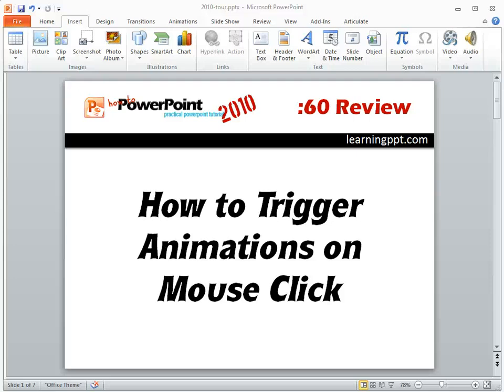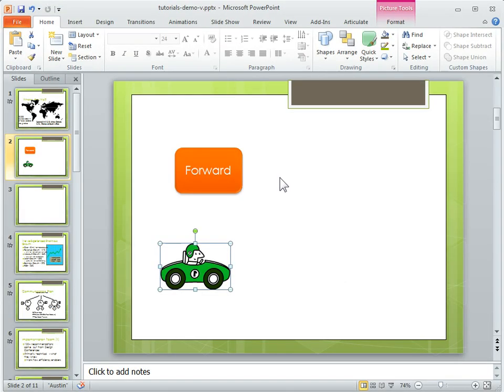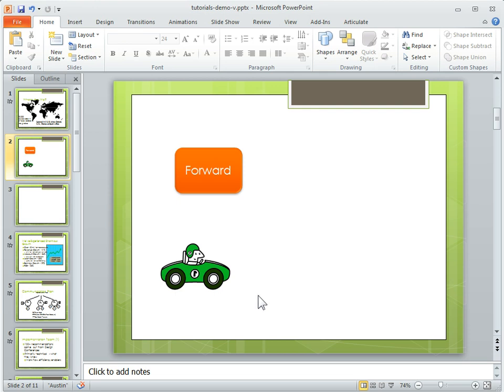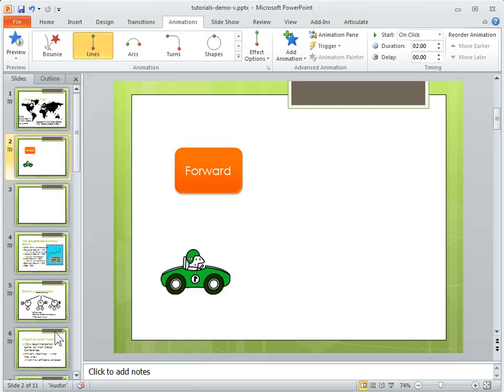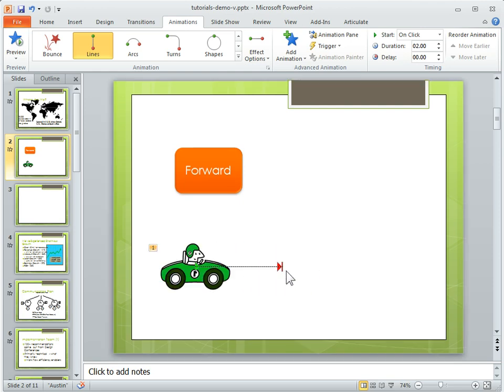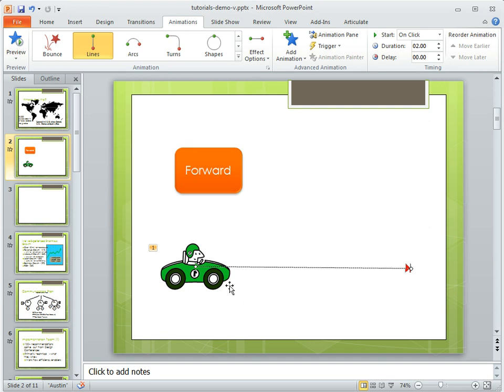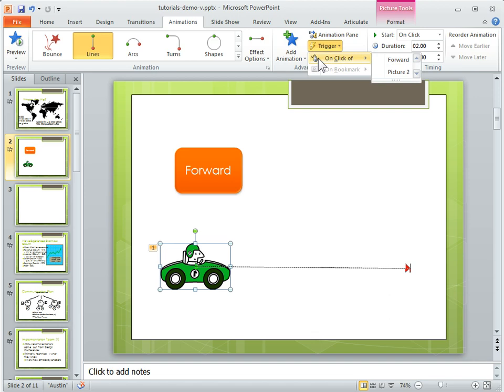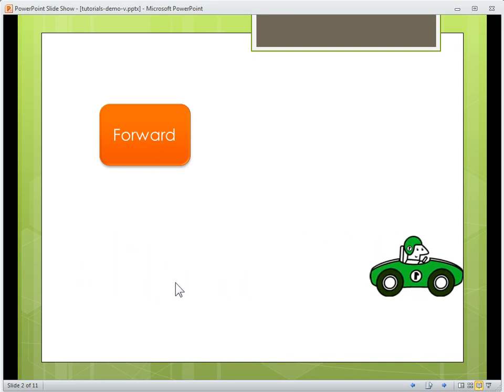How to trigger animations on mouse click in PowerPoint